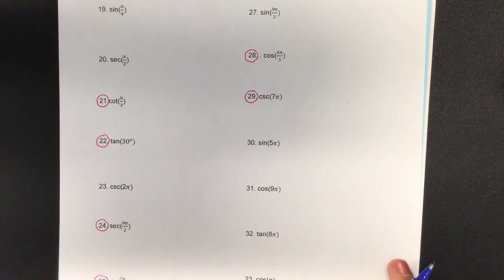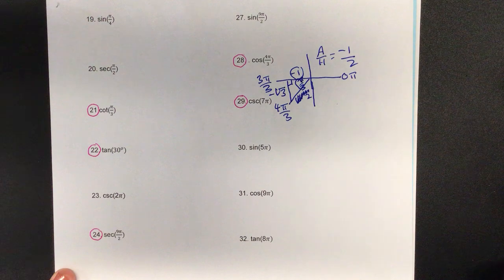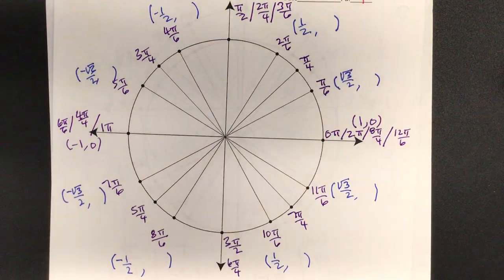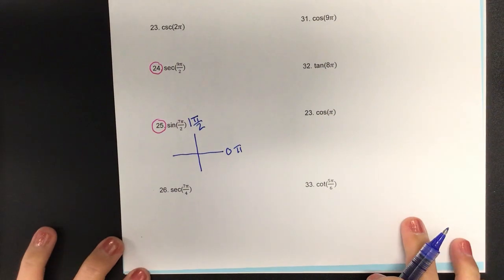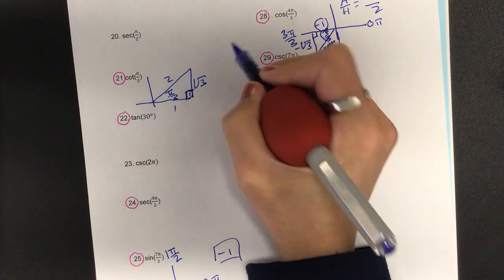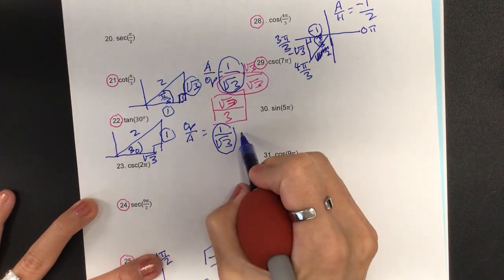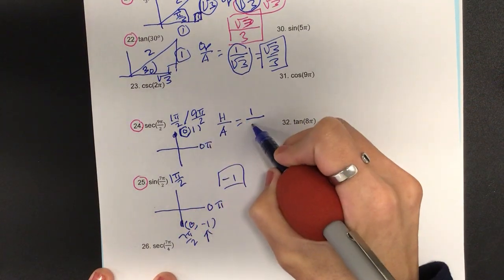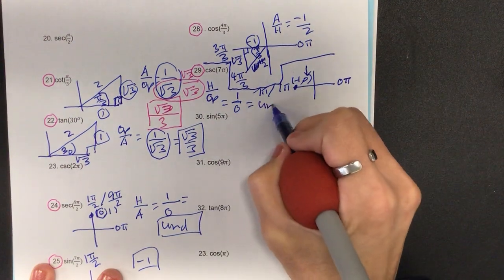Precal prep 12.3 #21,22,24,25,28,29